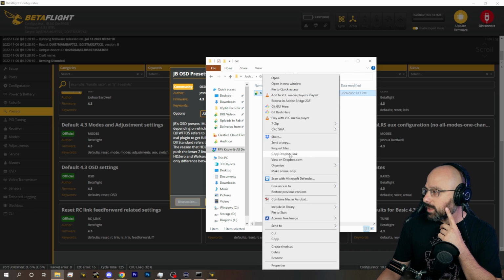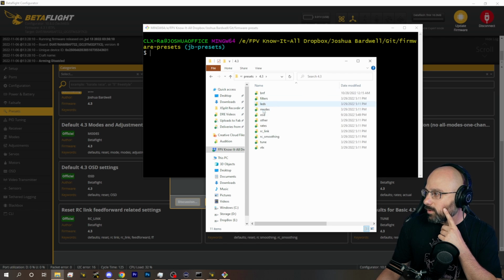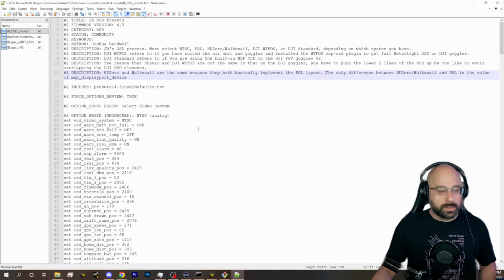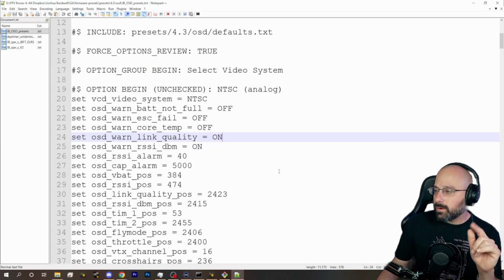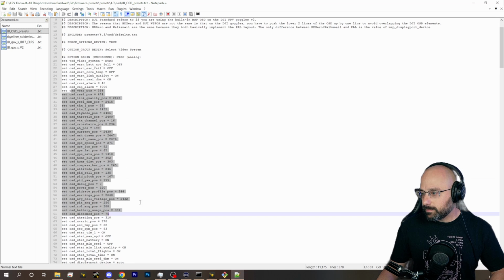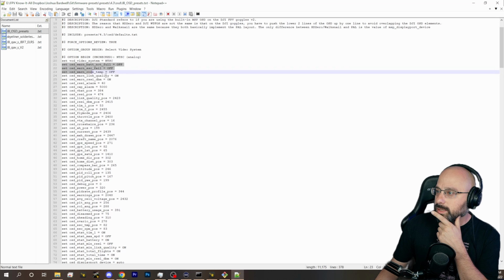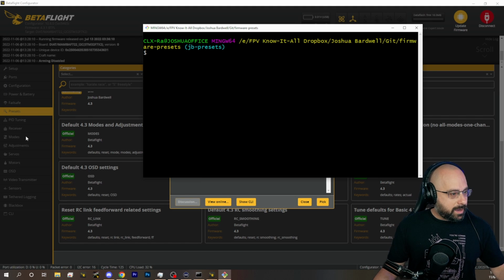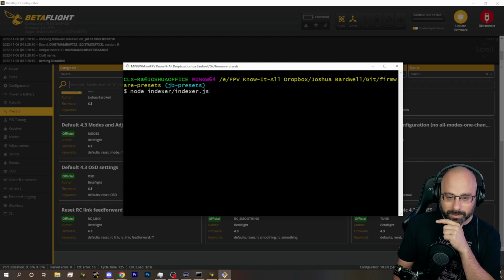How Bardwell Sets Up His OSD in Betaflight! - FPV Tips